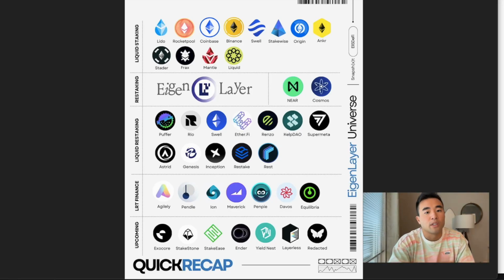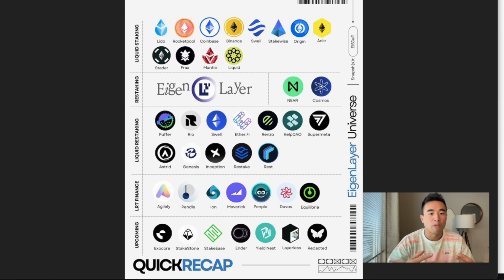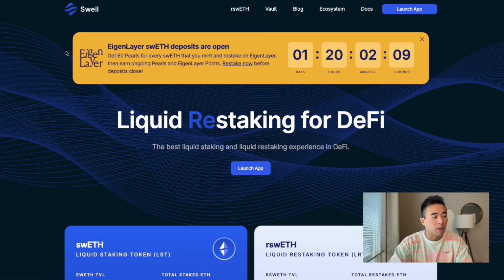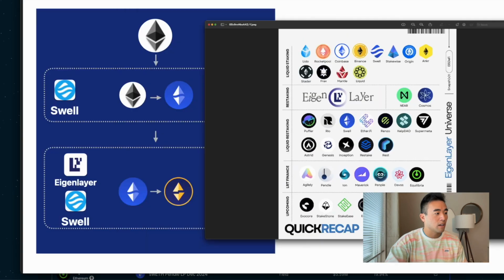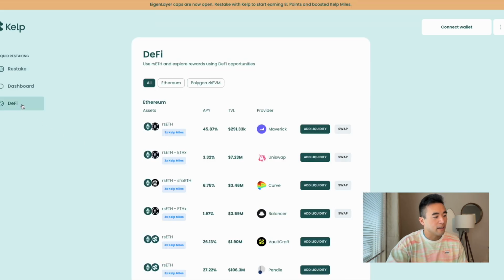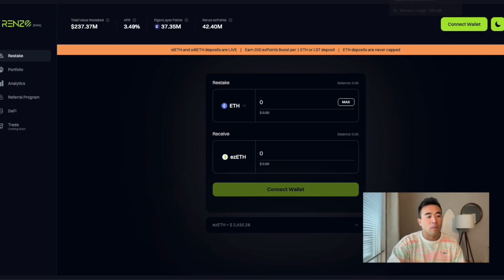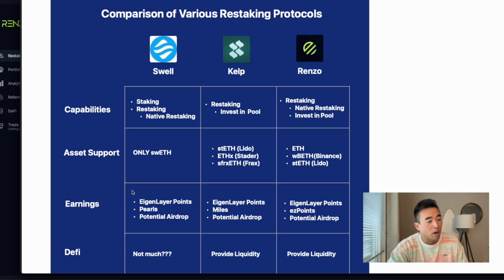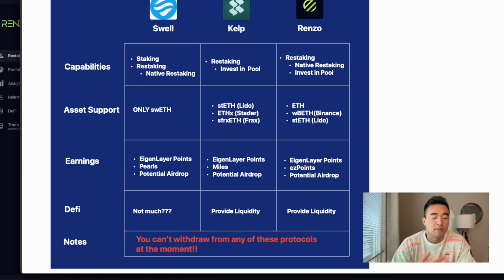Hunt airdrops with ETH liquid restaking: Kelp vs. Swell vs. Renzo (Eigenlayer Airdrops)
Hunting for airdrops and yield? We discuss Kelp DAO, Swell Network, and Renzo protocol which all operate on the Eigenlayer protocol.

Eigenlayer window is open NOW (Feb 5 - 9th)

00:00 Intro
0:21 Definitions
2:40 Liquid Staking Universe
3:40 Swell Network
6:24 Kelp DAO
8:59 Renzo Protocol
11:25 Comparison
13:05 Risks